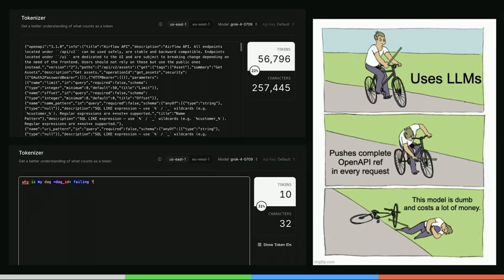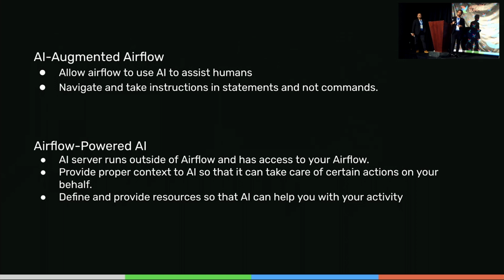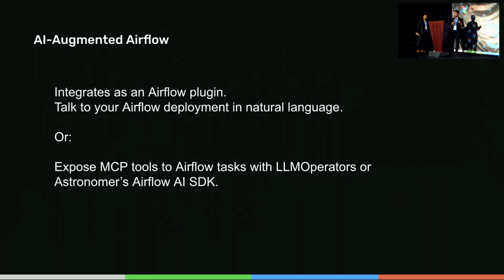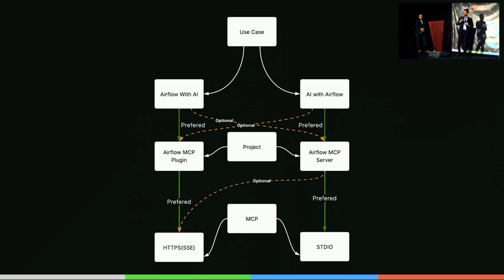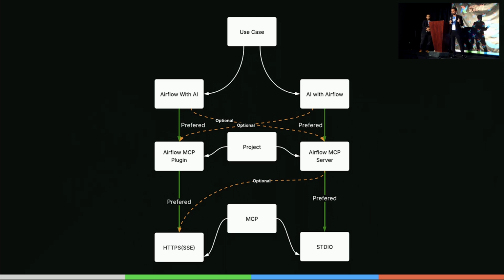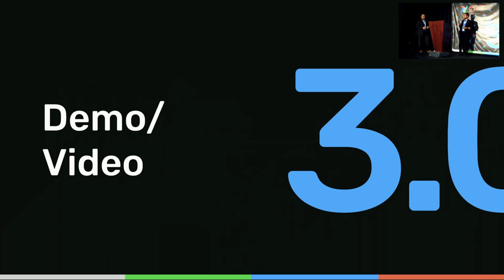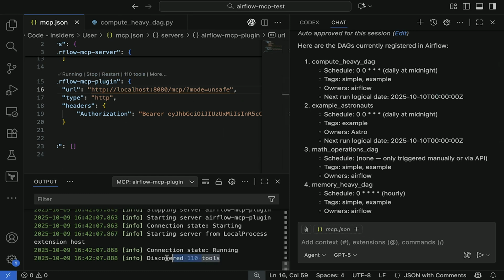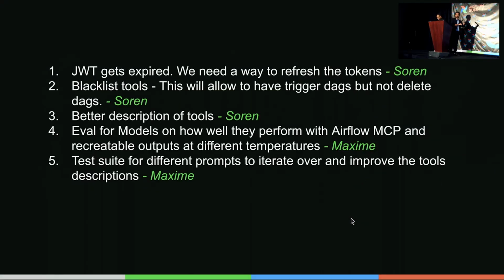Model Context Protocol with Airflow - Airflow Summit 2025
Presented by Abhishek Bhakat, Sudarshan Chaudhari at Airflow Summit 2025.

In today's data-driven world, effective workflow management and AI are crucial for success. However, there's a notable gap between Airflow and AI. Our presentation offers a solution to close this gap.

Proposing MCP (Model Context Protocol) server to act as a bridge. We'll dive into two paths:

- AI-Augmented Airflow: Enhancing Airflow with AI to improve error handling, automate DAG generation, proactively detect issues, and optimize resource use.
- Airflow-Powered AI: Utilizing Airflow's reliability to empower LLMs in executing complex tasks, orchestrating AI agents, and supporting decision-making with real-time data.

Key takeaways:
- Understanding how to integrate AI insights directly into your workflow orchestration.
- Learning how MCP empowers AI with robust orchestration capabilities, offering full logging, monitoring, and auditability.
- Gaining insights into how to transform LLMS from a reactive responder to a proactive, intelligent, and reliable executor.

Inviting you to explore how MCP can help workflow management, making AI-driven decisions more reliable and turning workflow systems into intelligent, autonomous agents.